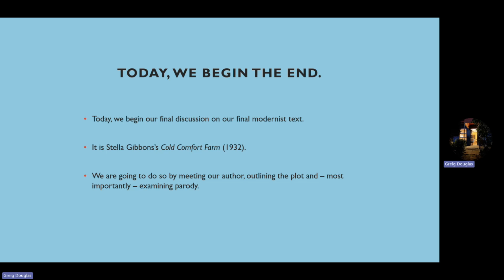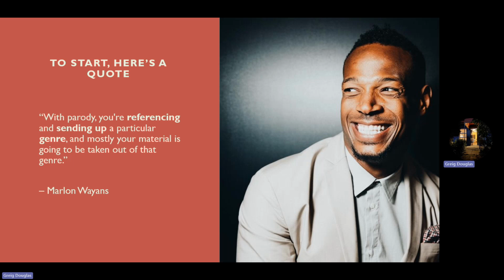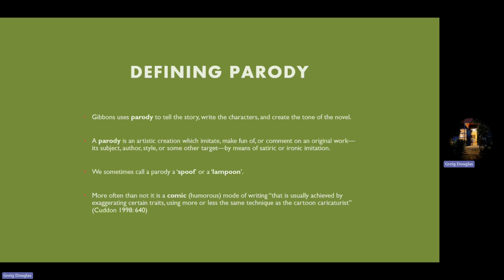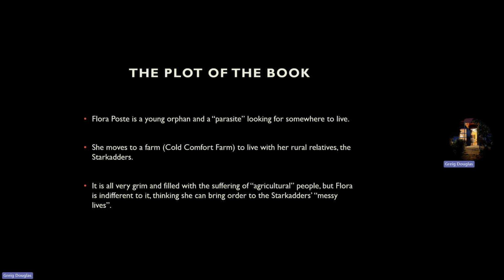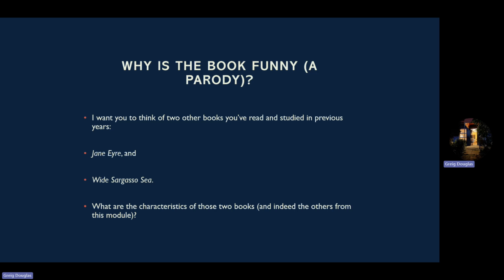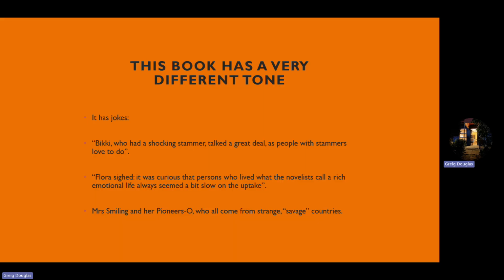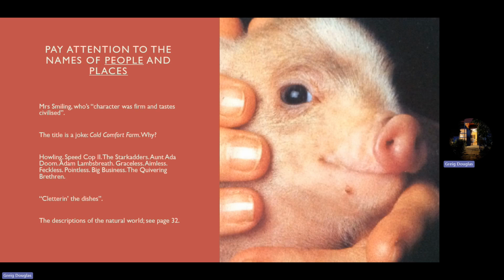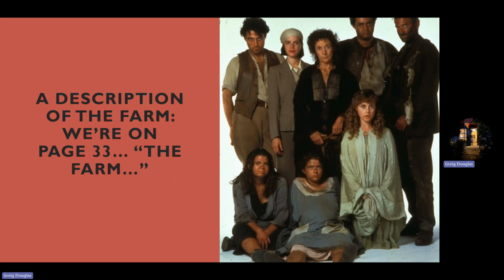Cold Comfort Farm, lesson 1 (intro)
In which I introduce to ideas about parody, satire and humour in Cold Comfort Farm